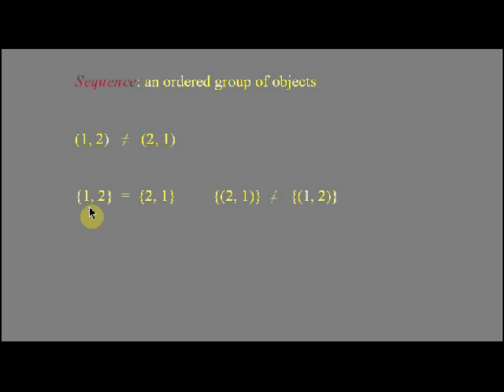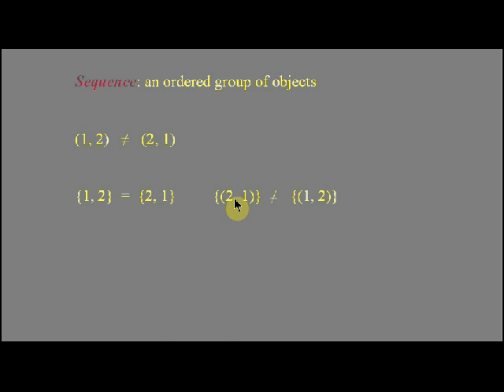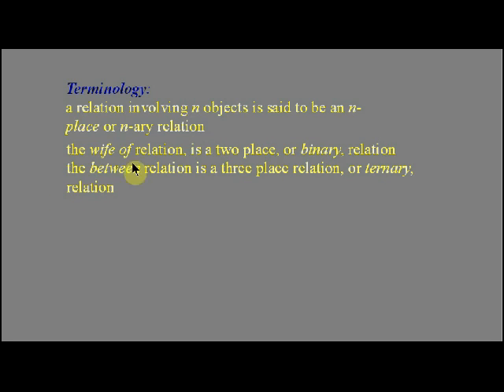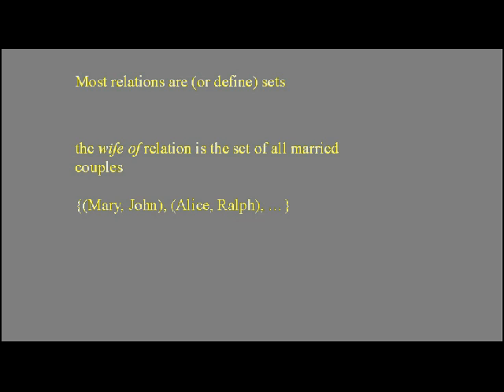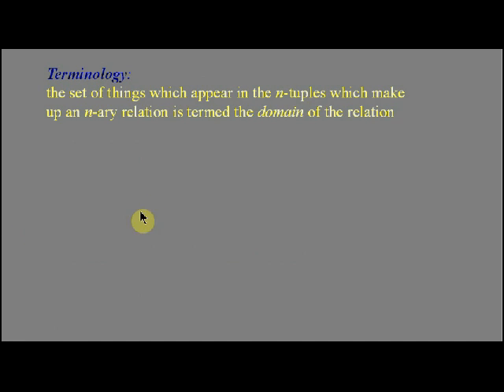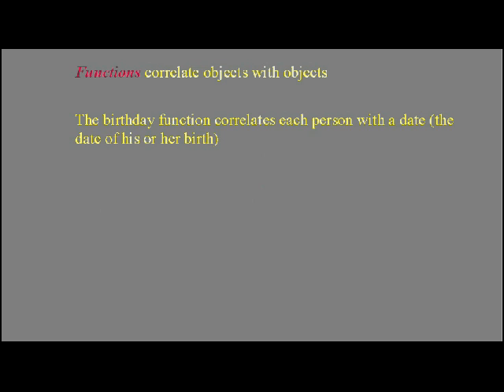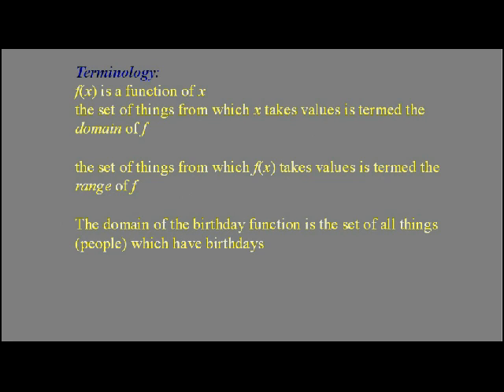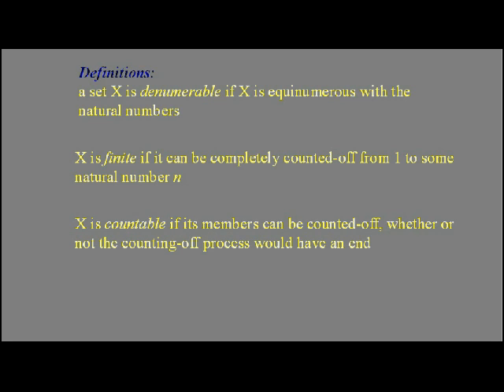LOGIC, pt 1: Sets 2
Part of a full course in mathematical logic, from beginner to Godel's incompleteness theorems. While the course is aimed largely at philosophers and others with limited mathematical background it might nevertheless benefit some mathematicians and computer scientists. for more.